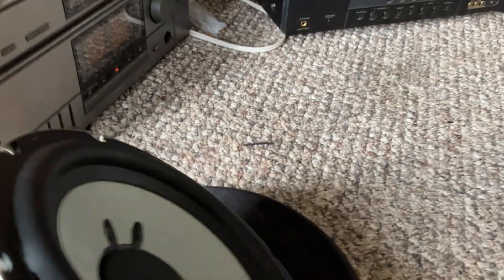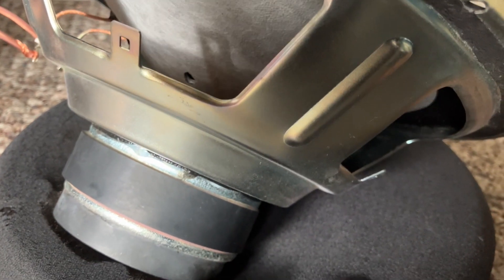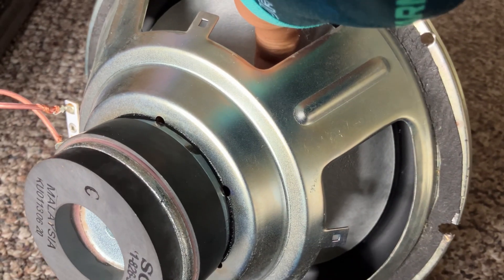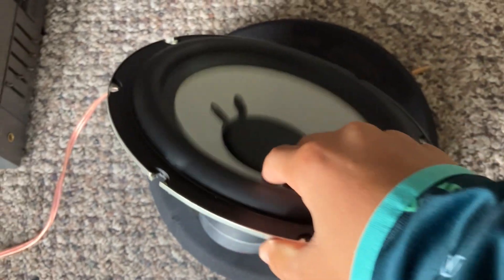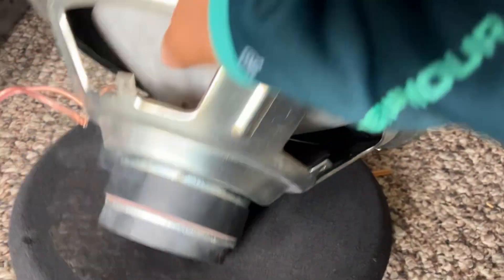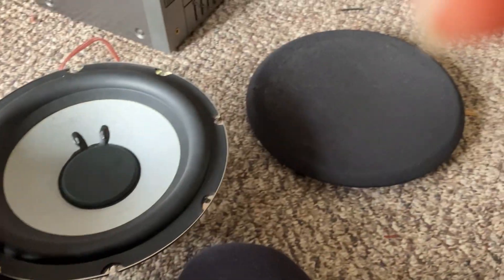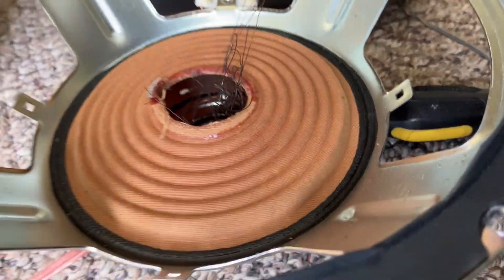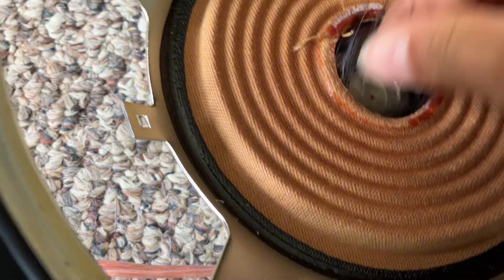Blowing a Sony home theater subwoofer